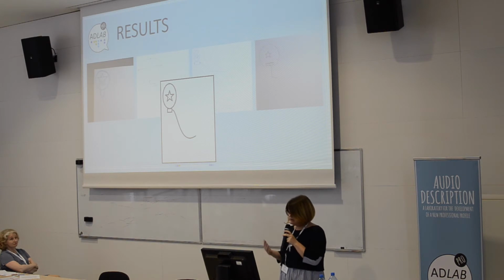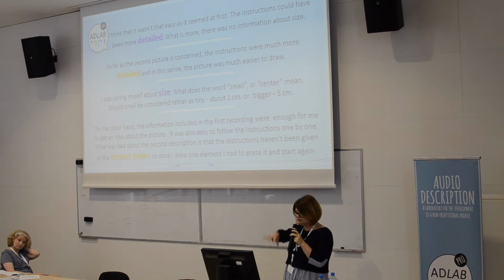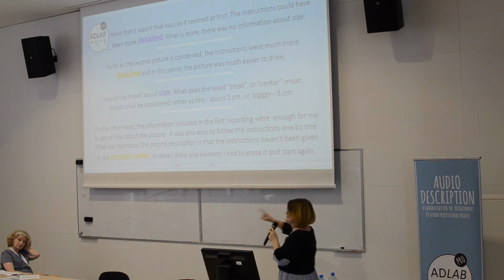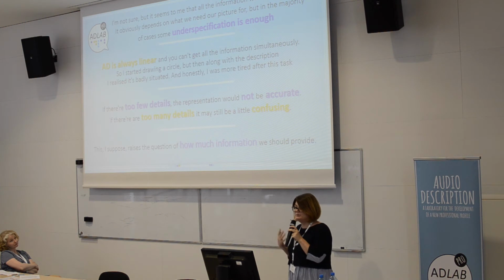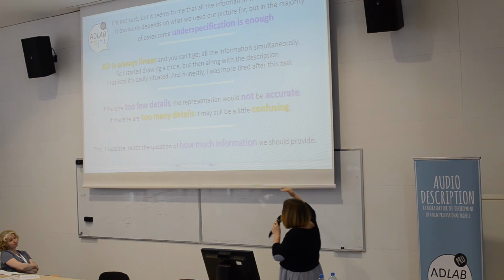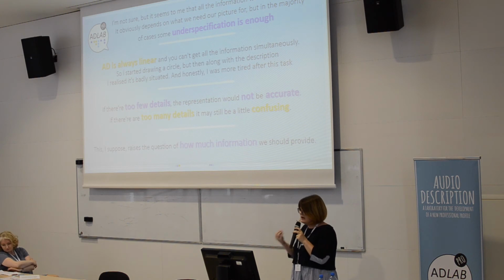Hands-on Session With Learning Activities - Room Description And Drawing - Part 2